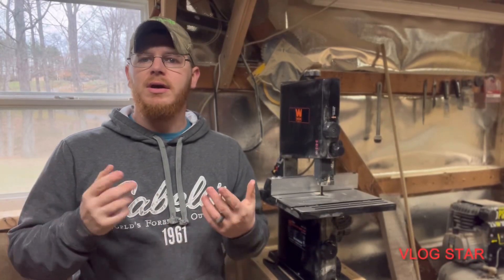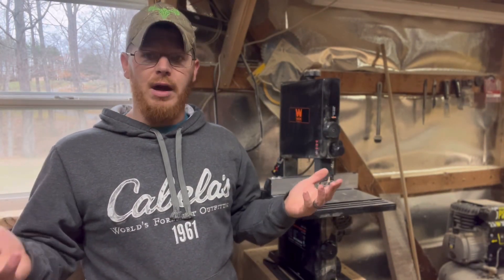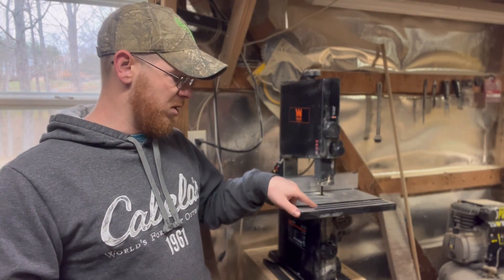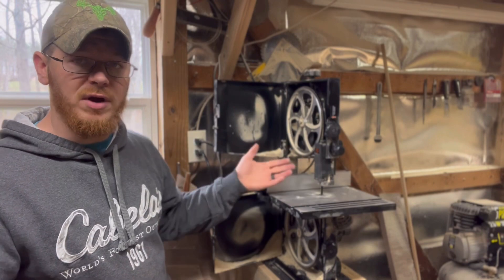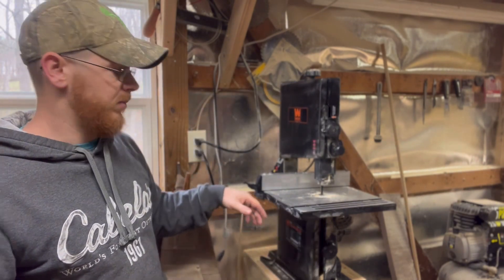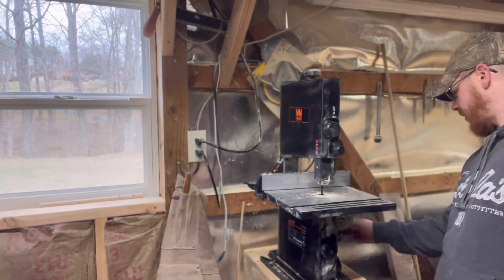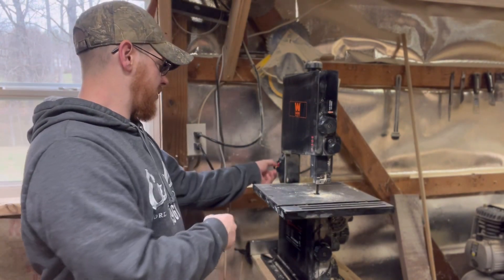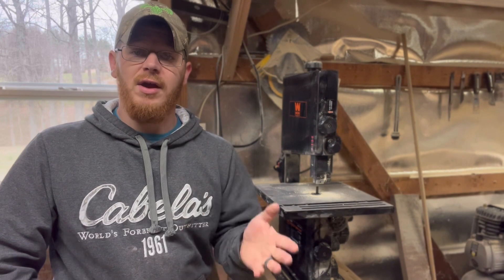WEN 3959 bandsaw review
This is a review of my WEN 3959 bandsaw. Everything is my opinion.